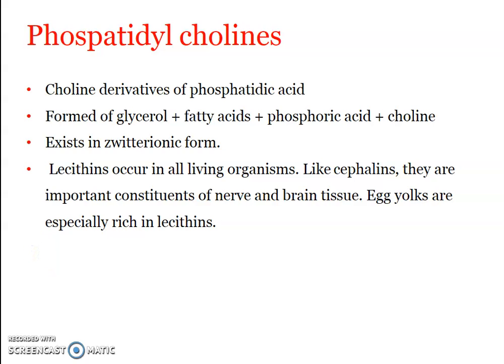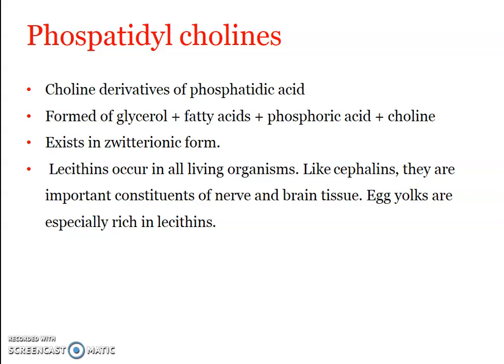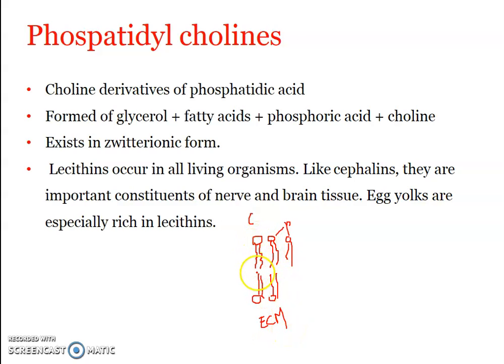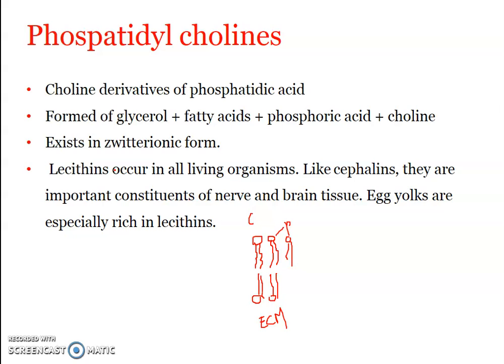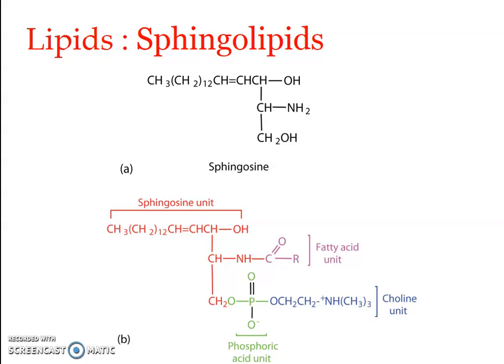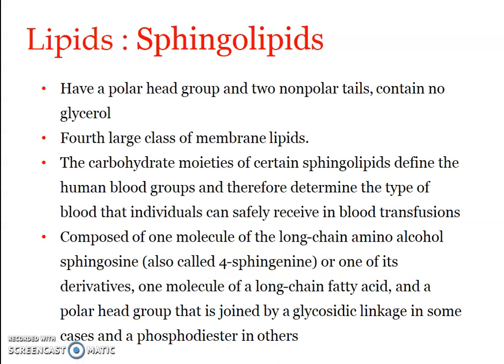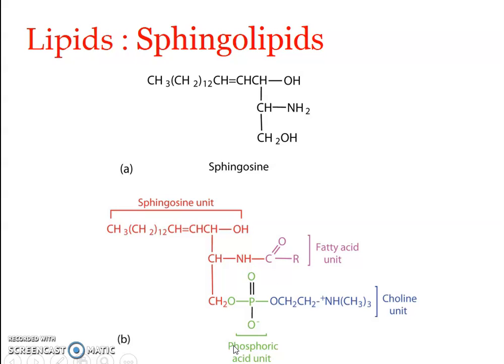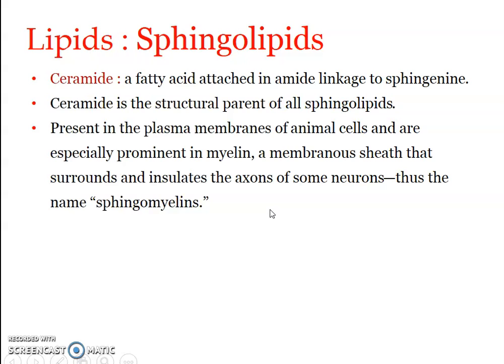Lipids - 4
Phospholipids
 Phosphoglycerides - Lecithins
 Sphingolipids